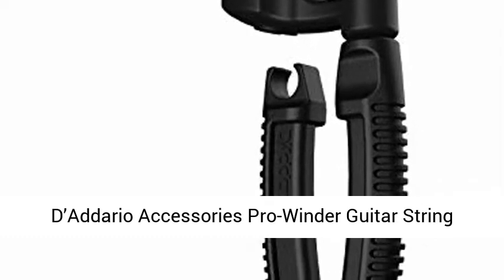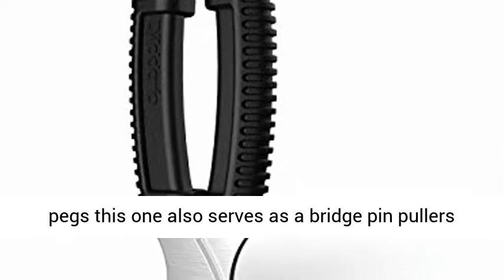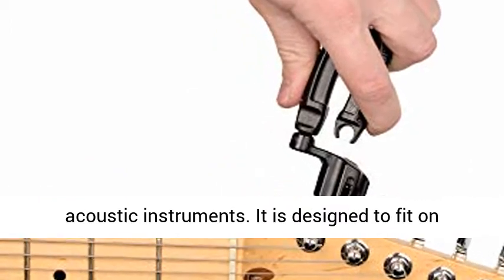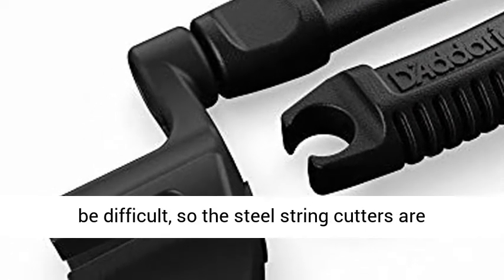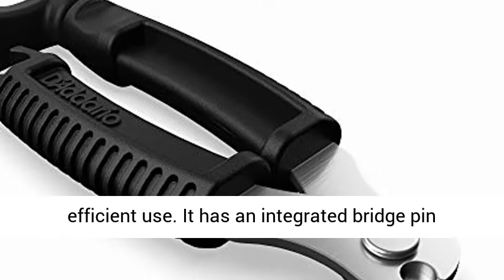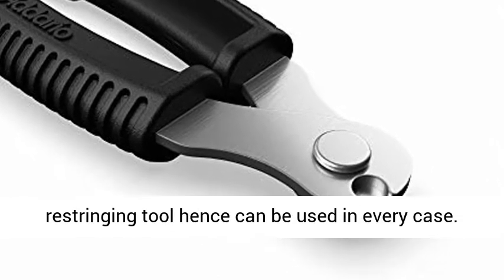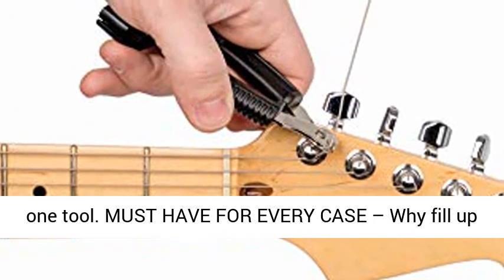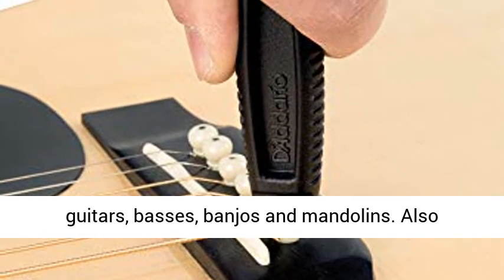D’Addario Accessories Pro Winder Guitar String Winder and Cutter Review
D'Addario Pro-Winder: Available for Guitar and Bass
Unlike ordinary peg winders, the Pro-Winder is a high-quality peg winder with a built-in clipper and bridge pin puller. The Pro-Winder is designed to fit virtually all guitars, basses, banjos, and mandolins. Ergonomically designed with durable hardened steel wire cutters, the Pro-Winder is the ultimate all-in-one restringing tool. Keep one in every case!

The patented Pro-Winder design is also available for bass guitar. With a handle designed for efficient and comfortable use and a peg winder that fits both vintage and modern basses, the Bass Pro-Winder has you covered. The hardened steel clippers are also tough enough to cut through bass strings with ease.